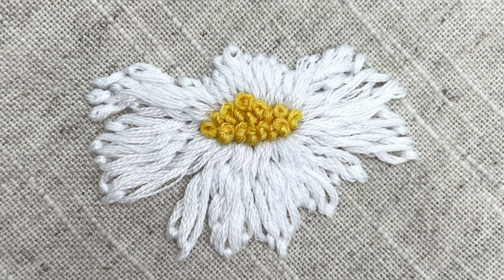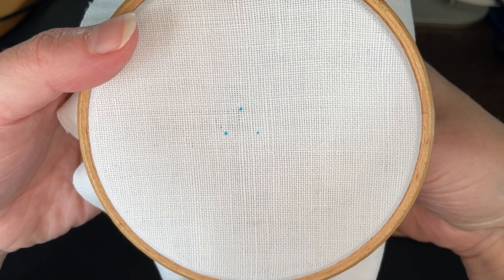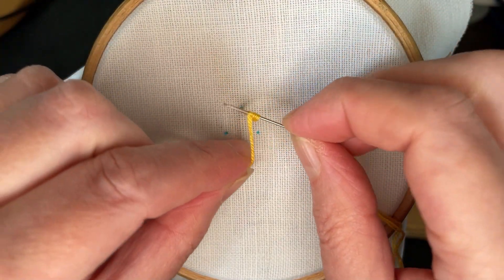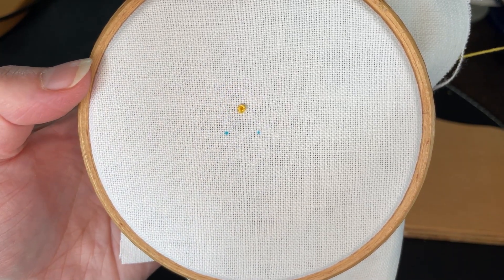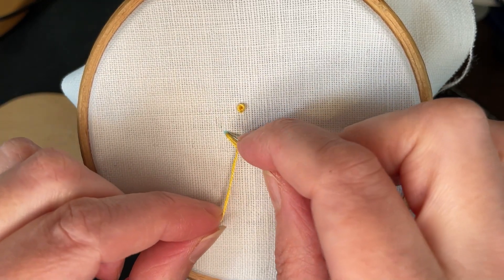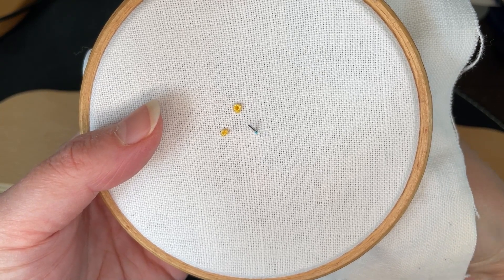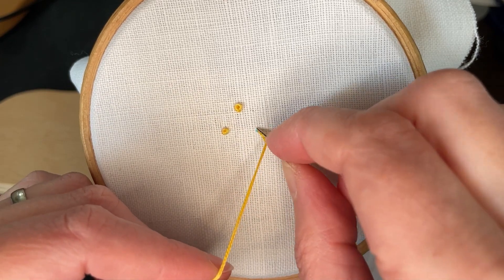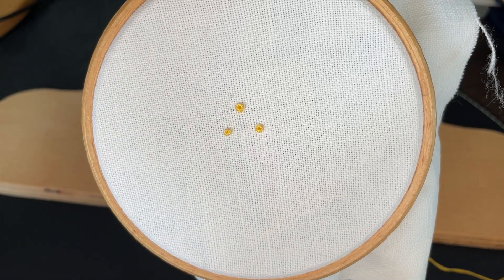French Knots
French knots create a beautiful textured effect and they’re not too tricky.

Sign up to my newsletter to get updates about my embroidery projects

Chapters:
00:00 Intro
00:24 How to stitch French knots